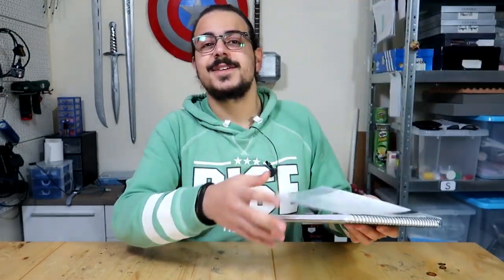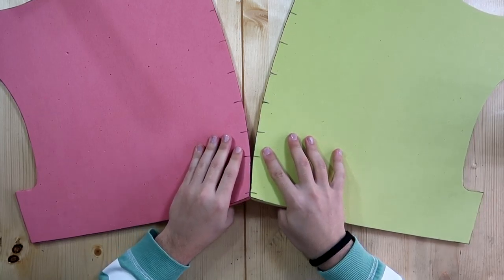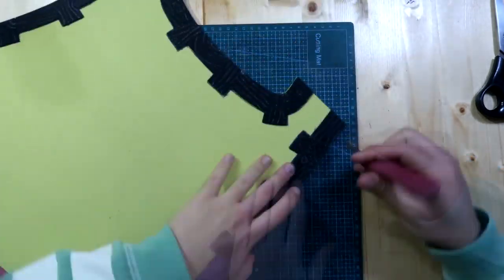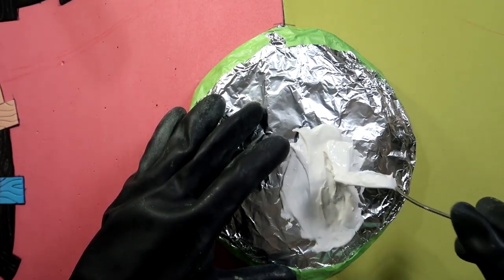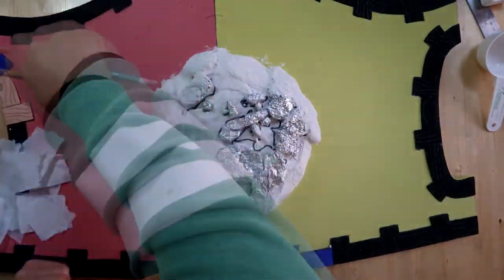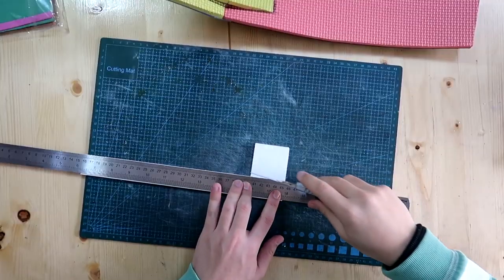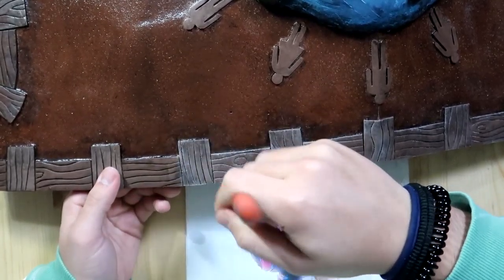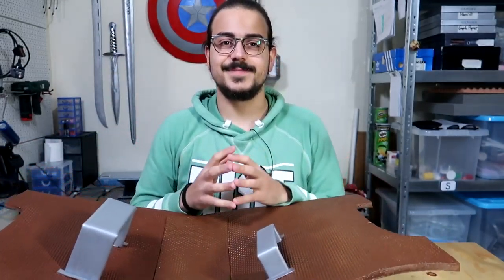CoronaCreatives | I made a SHIELD look like a FACE-MASK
CoronaCreatives collectively gathers all art interpretations inspired by COVID-19 to bring awareness about the virus. The hashtag was created by artist youtuber JAZZA

You can now buy me a beer (donation for the channel)